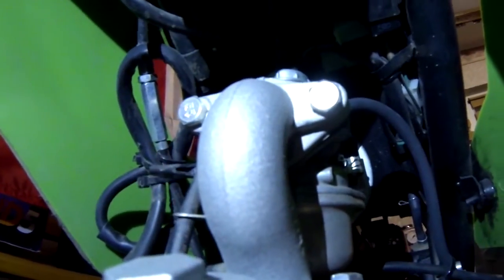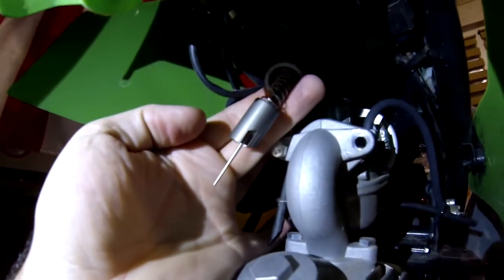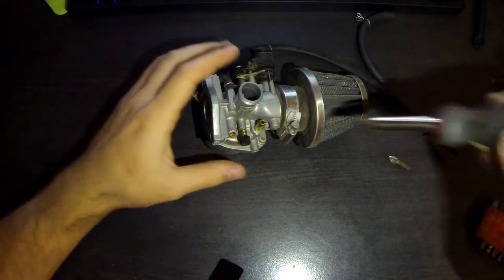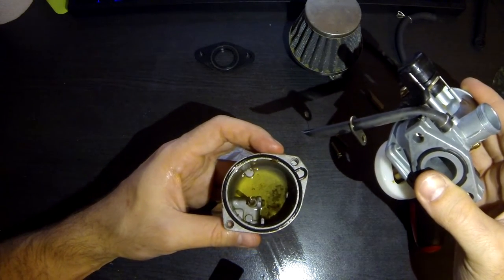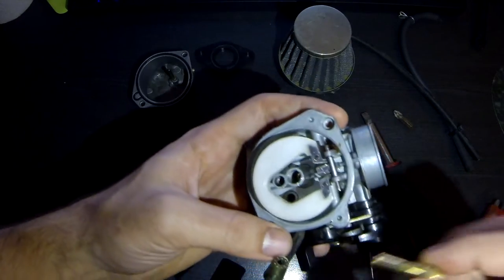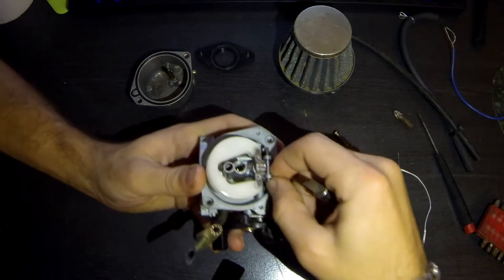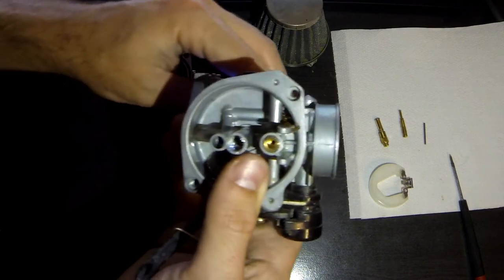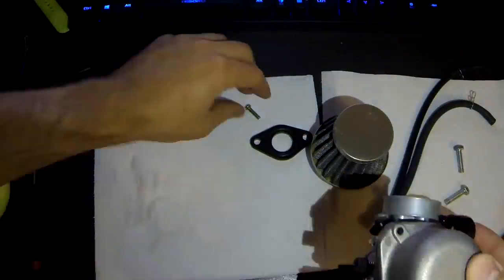How to Clean your 125cc Pit Bike Carburetor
A short video on how to clean out your clogged up carburetor and make it squeaky clean. If your 125cc ssr pit bike,dirt bike won't start it might be the carb so hope this video helps you out.

UPDATE: You could spray some oil on the air filter, put some grease on the outside edge at the air intake connection of the carb with the filter, and you can use plastic bottle parts to cover the air filter so dirt and mud won`t mess it up too bad, and this way you won`t get that much water on the air filter when you wash the bike. You should cover it so that air can flow good too.